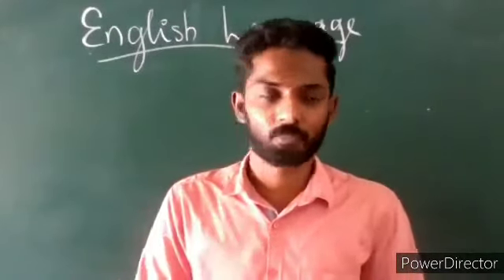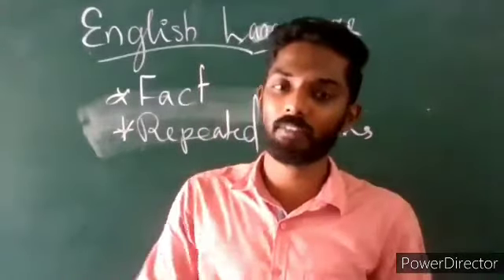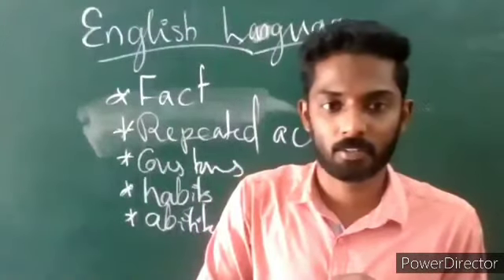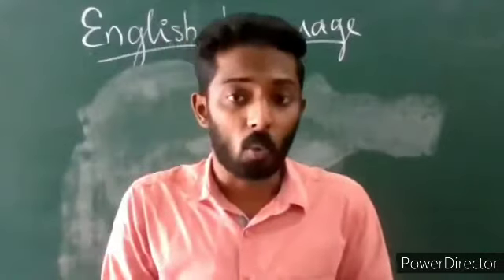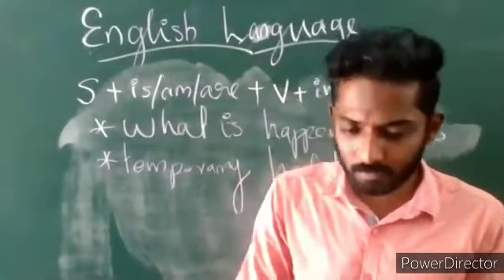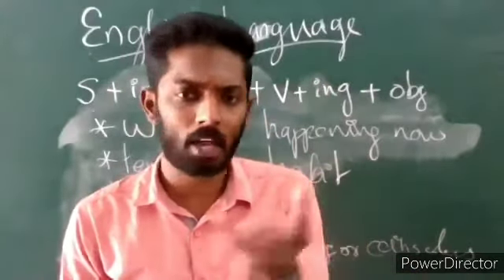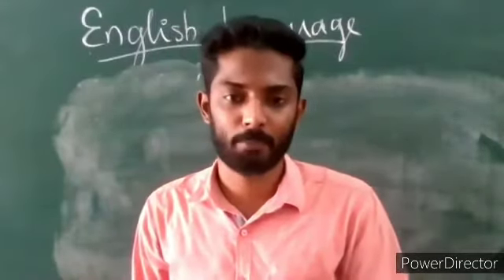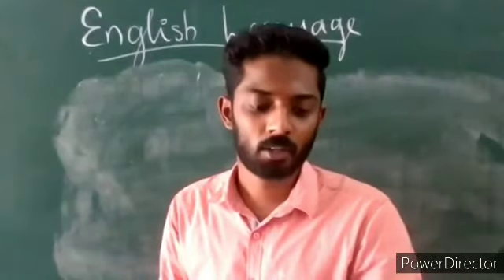Tense and Time - I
Simple Present and Present Continuous